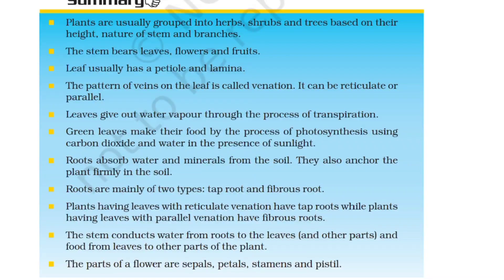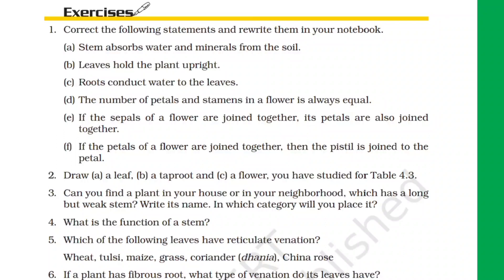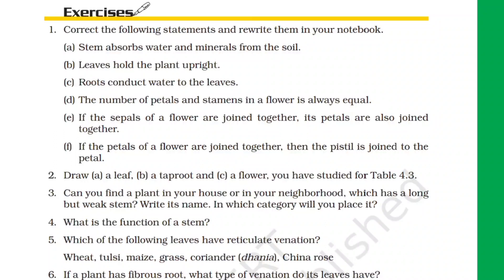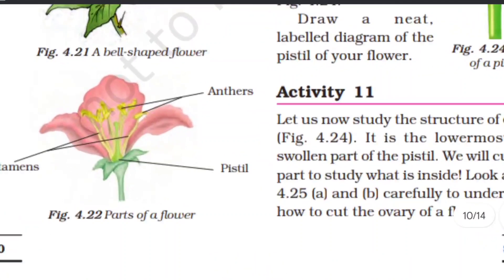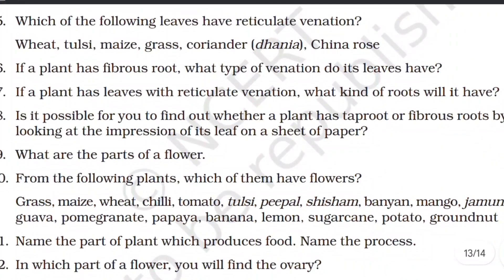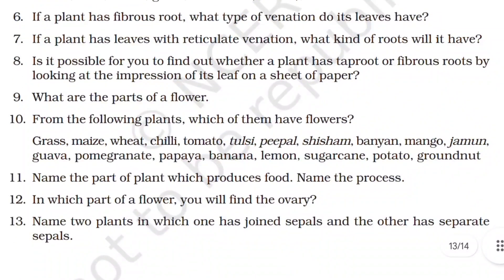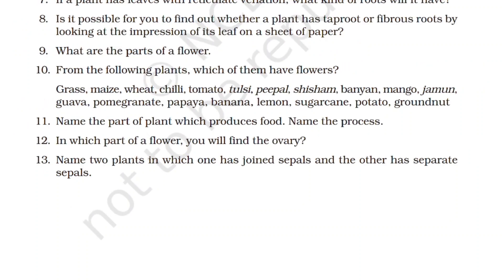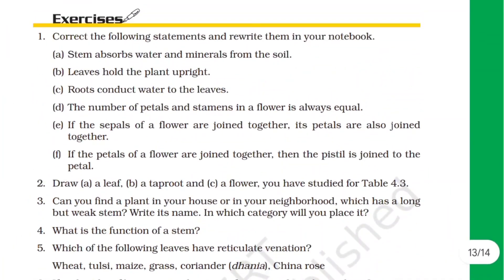Imp Questions NCERT Class 6 Science Chapter 4 (Explained in Malayalam) GETTING TO KNOW PLANTS